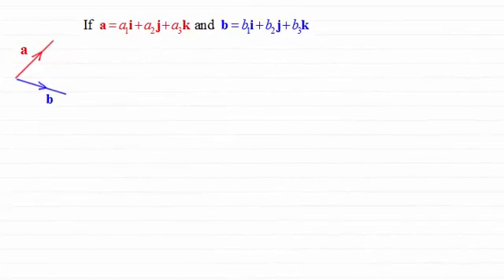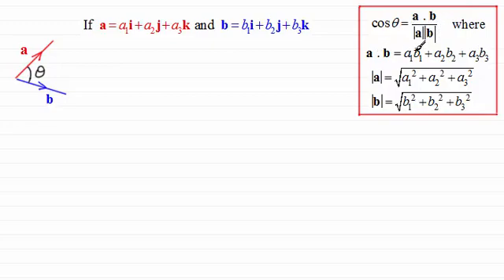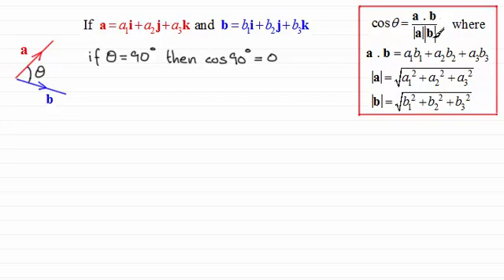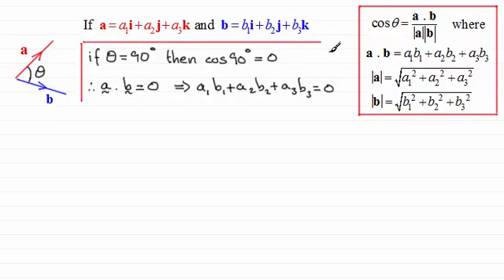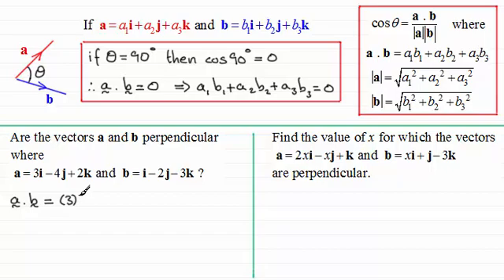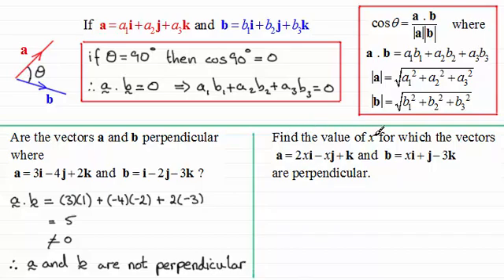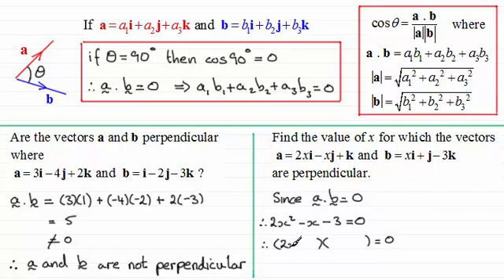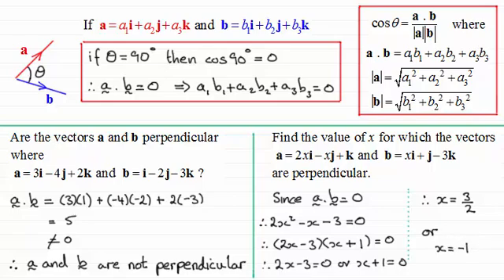Test for Perpendicular Vectors (3D) - Scalar Product : ExamSolutions Maths Revision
for the index, playlists and more maths videos on the scalar product,perpendicular vectors and other maths topics.